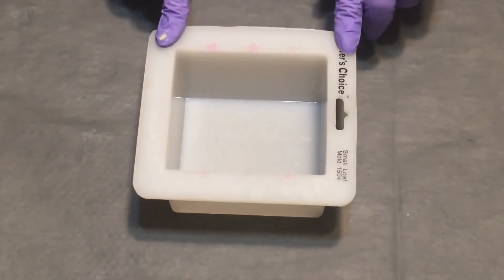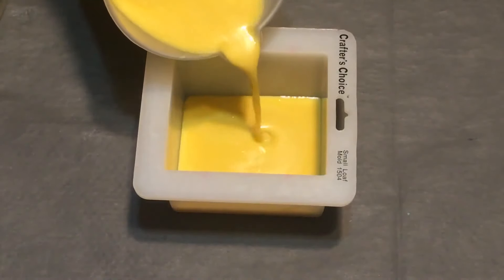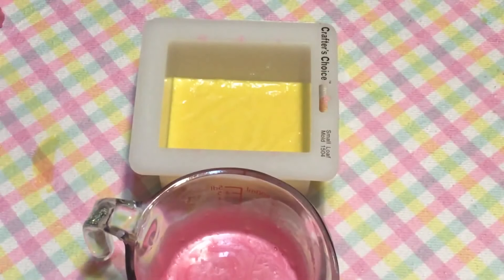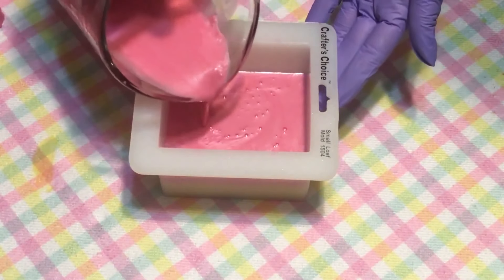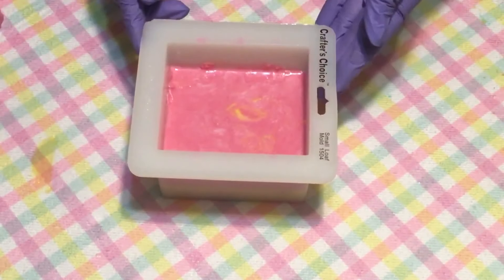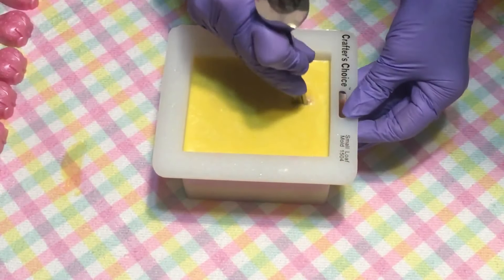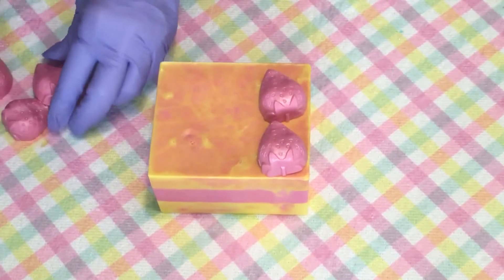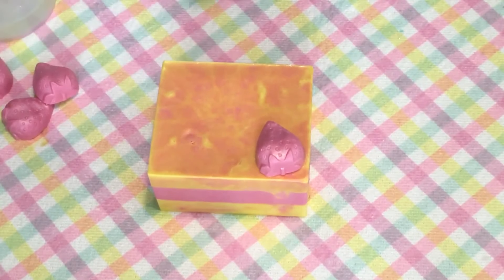Making Strawberry Banana Smoothie Melt and Pour Handmade Soap with Swirl